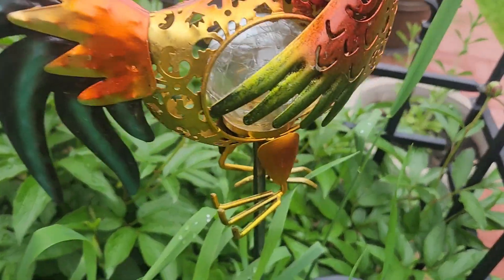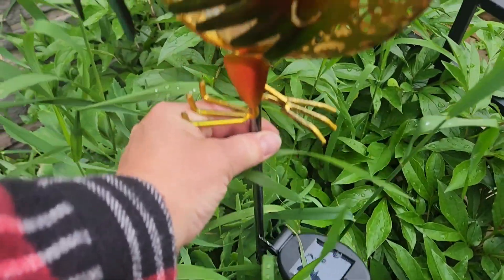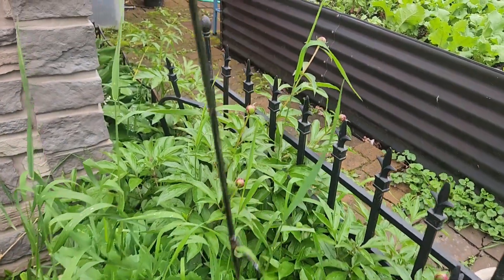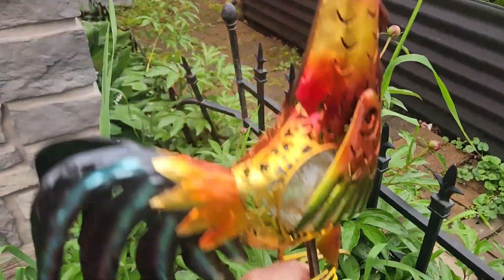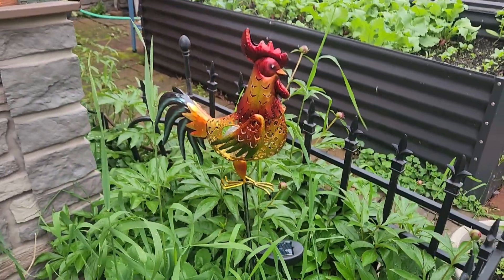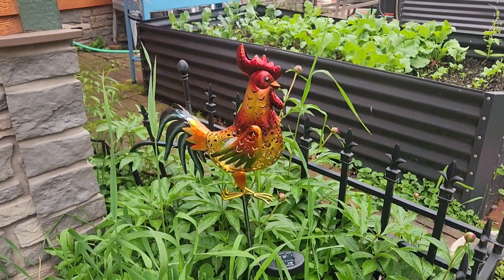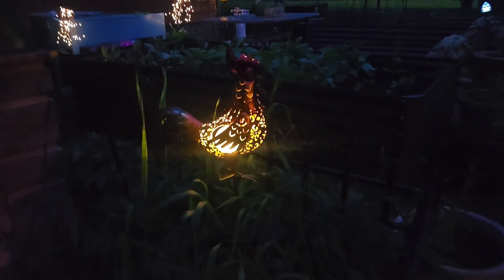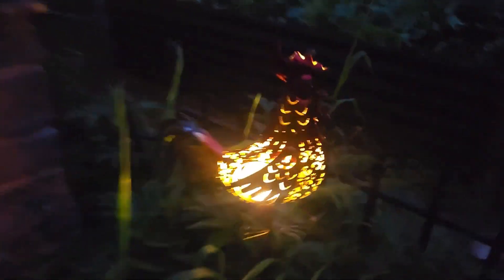Chicken Decor Rooster Solar Lights Outdoor Decorative Garden Statue Gifts for Chicken Lovers